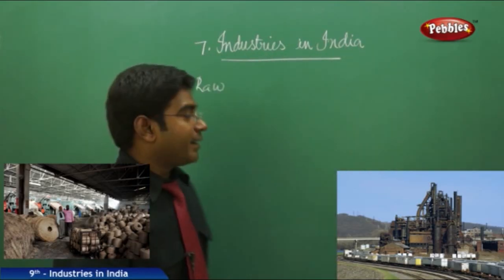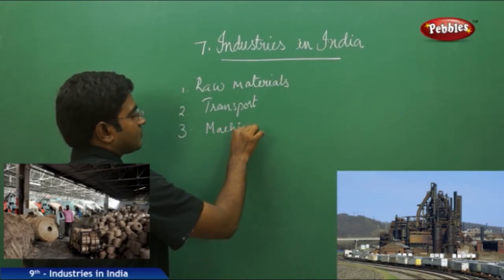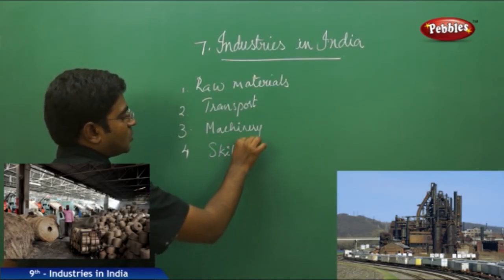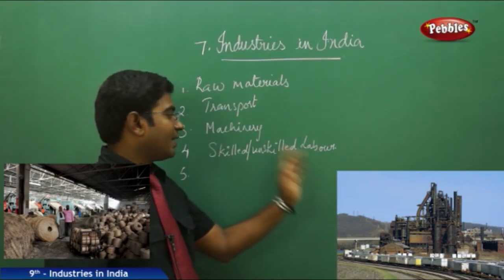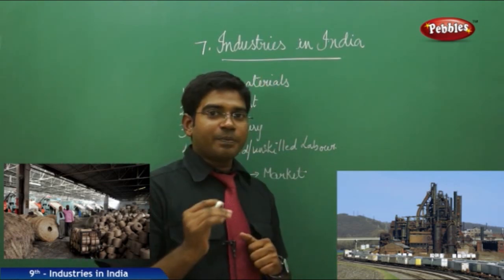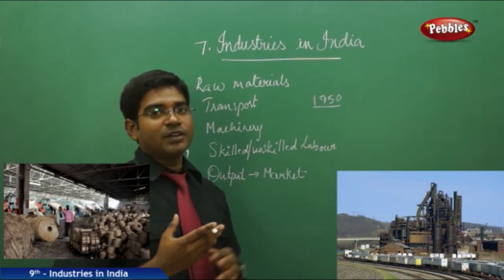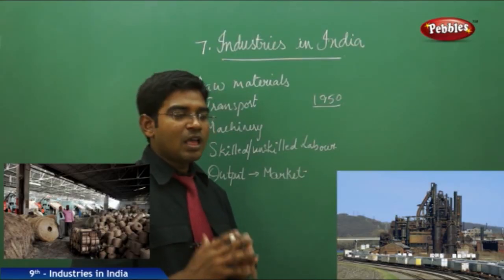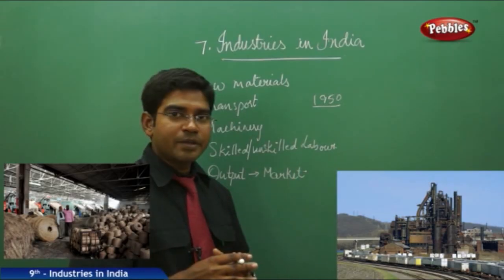Industries in India- Class 9th State Board Syllabus Social Studies